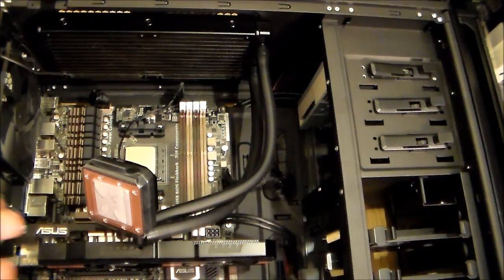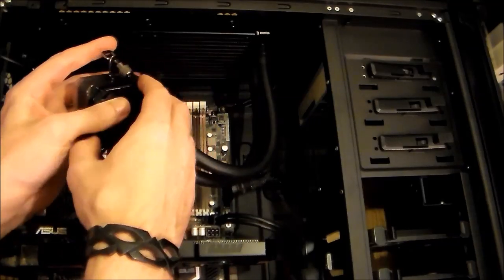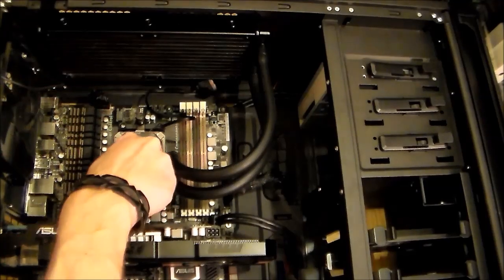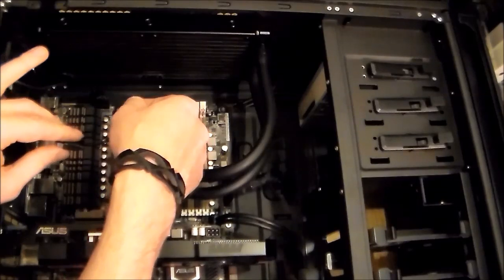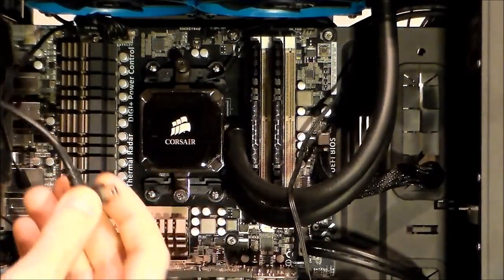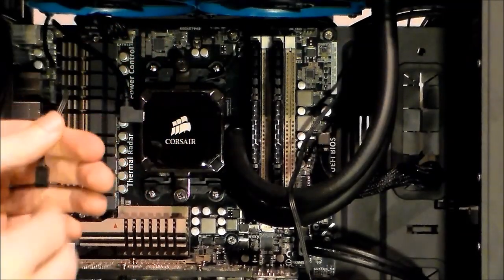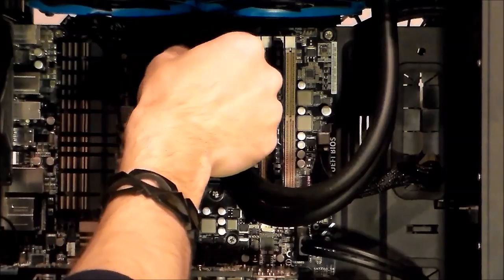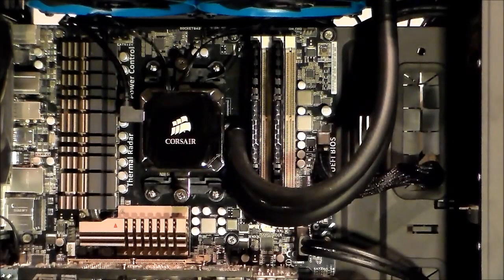Installing Corsair H100i on AM3+ on AMD FX 8350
Installing Corsair H100i on AM3+ / FX8350 / Sabertooth 990FX R2.0
ALL comments and suggestions are more than welcome.. Soon I'm starting with a tech related "show" with giveaways of tested / unboxed products and parts.